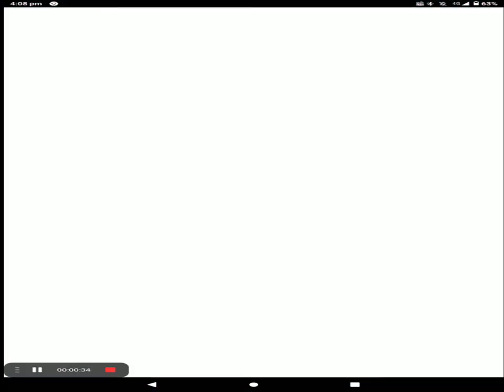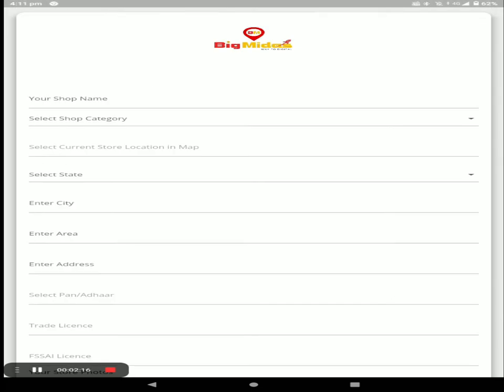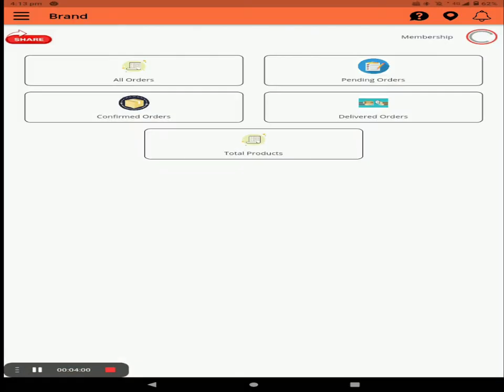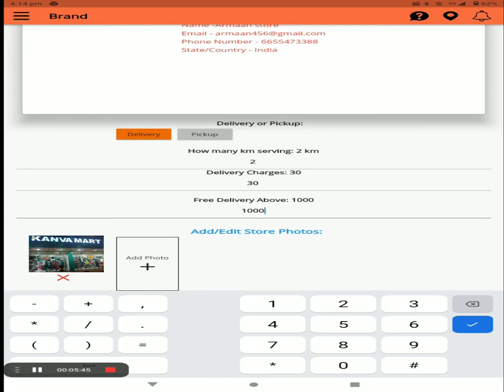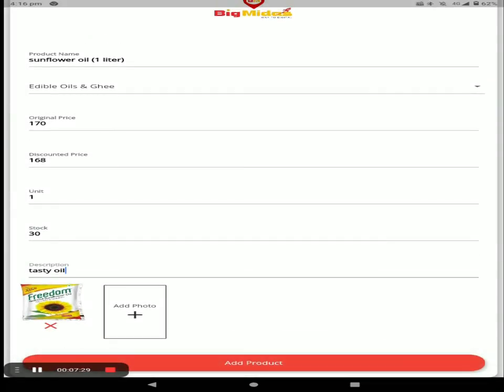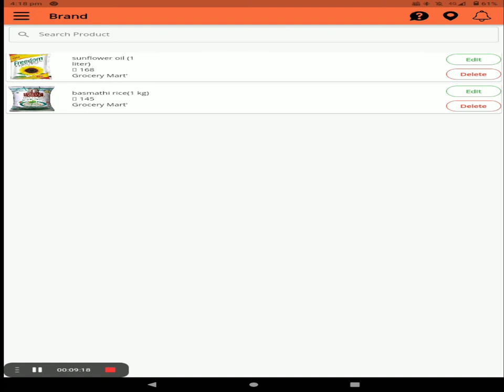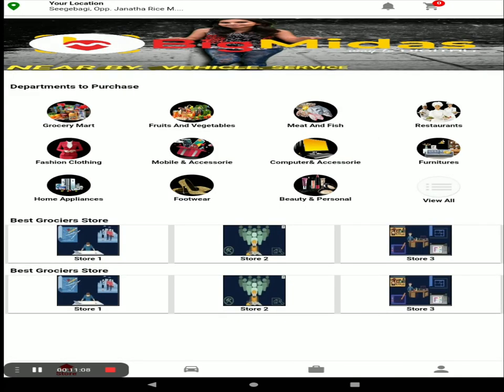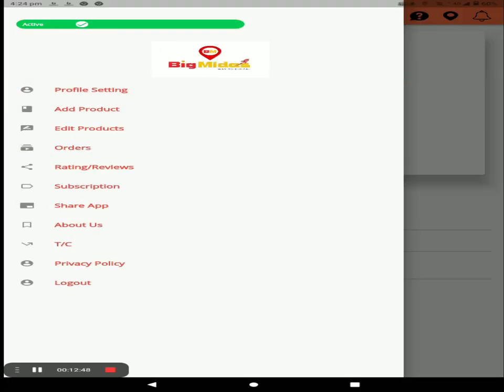SET UP 0% COMMISSON GROCERY STORE IN BIG MIDAS(English)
Big Midas
We Are Creating A Virtual World For Stores, Vehicles, & On Demand Service Providers.
Customers can analyse the products of the stores
Customers can see all basic information about the business and can see their products.
Businesses are completely transparent to customers
Customers are having full control and full transparency for businesses as all of their information is fully available.

At Big Midas Vendor app the app is divided into three parts. Store Listing. Service Listing. Vehicle Listing. Vendor can get them registered and customers near to them will have information about the business and can directly engage with them.
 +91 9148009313